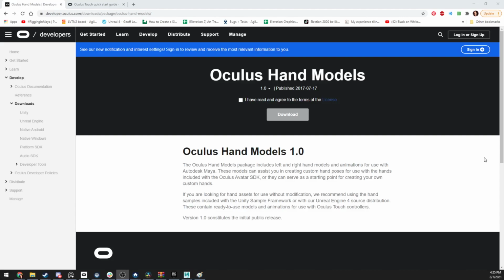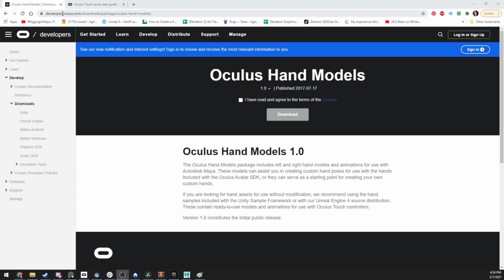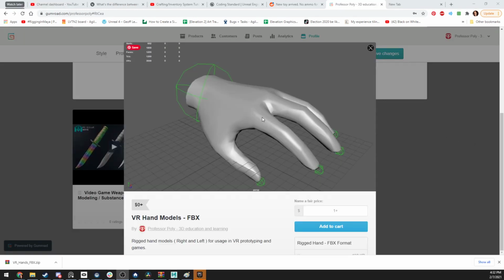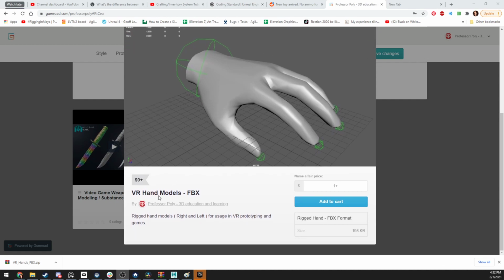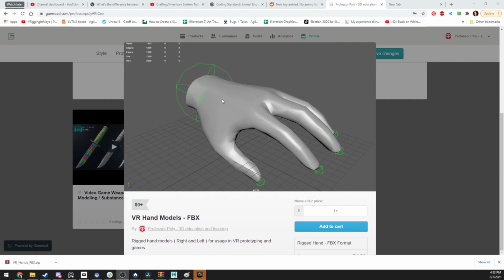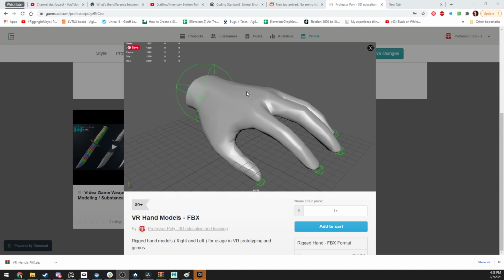Free VR hand models for Quest 2 games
Visual Scripting for Unreal Engine
Game Engine Architecture
Foundations of Game Engine Development
Real-Time Rendering
Thinker toys